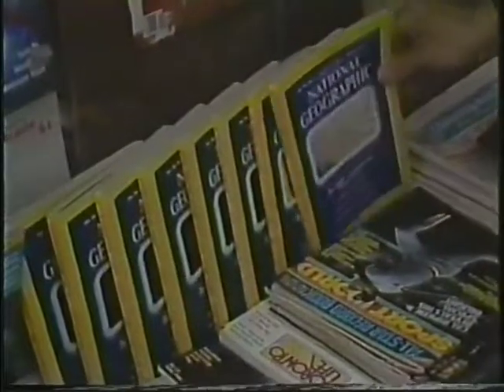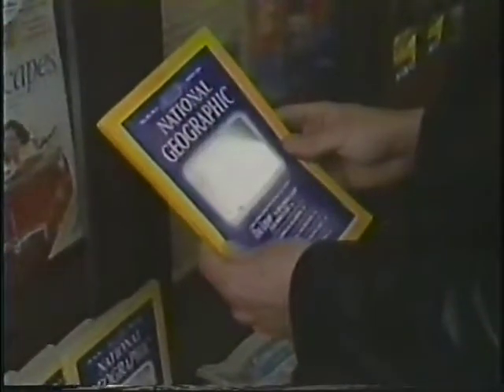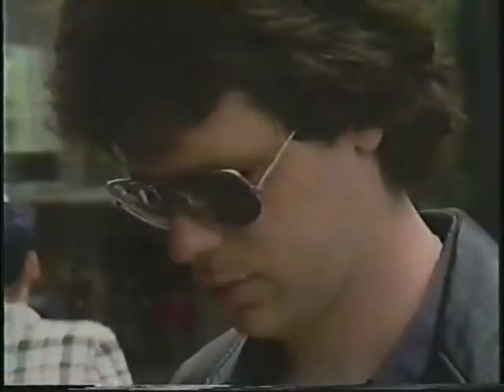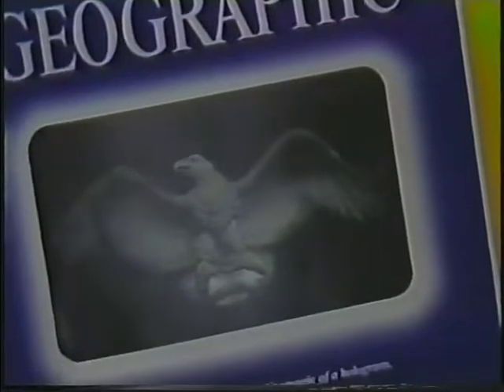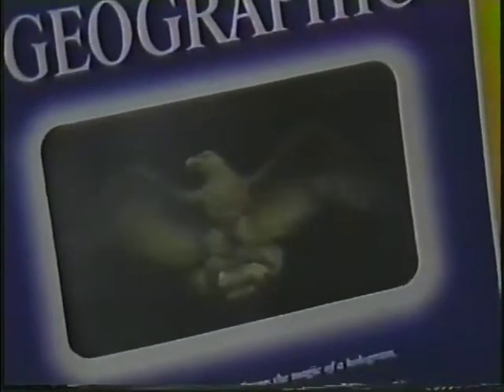1984 Holography, Vancouver and CBC national news items.